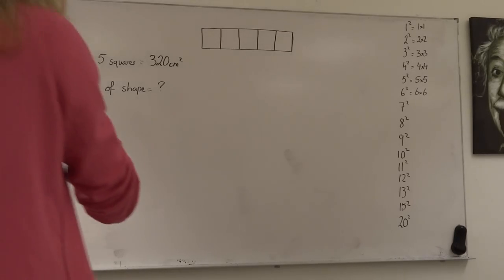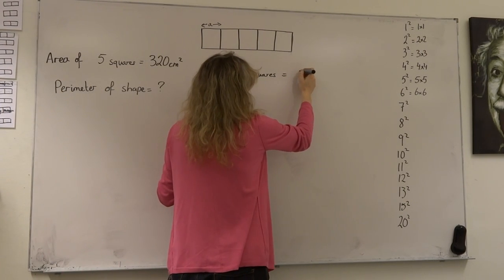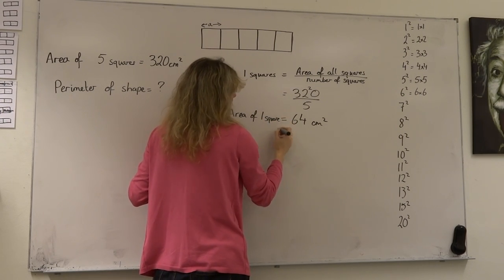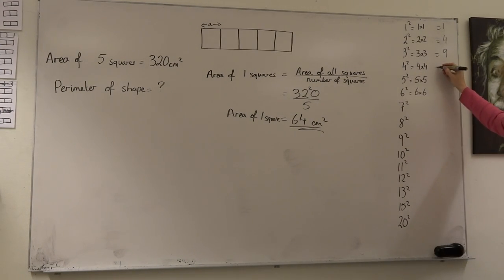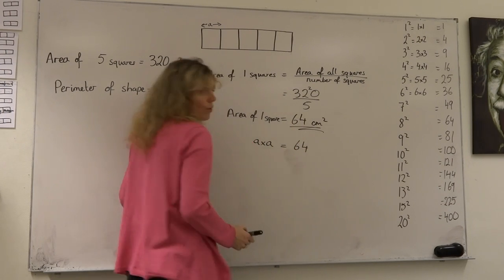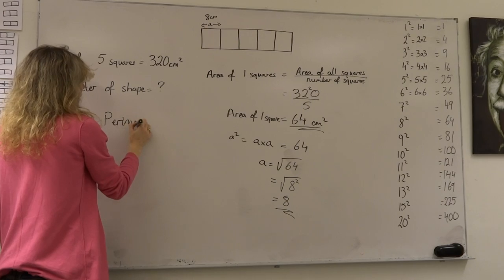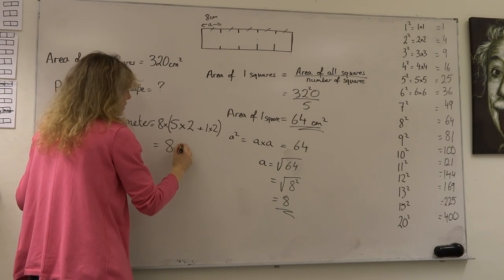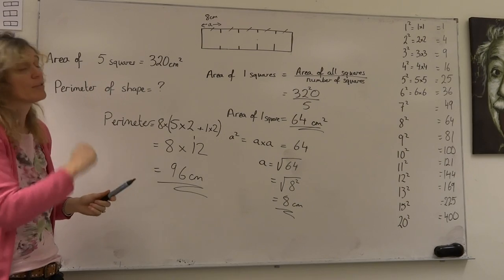Find perimeter of rectangle made of 5 squares if you know area of rectangle